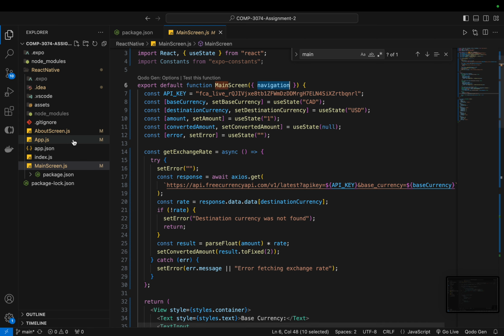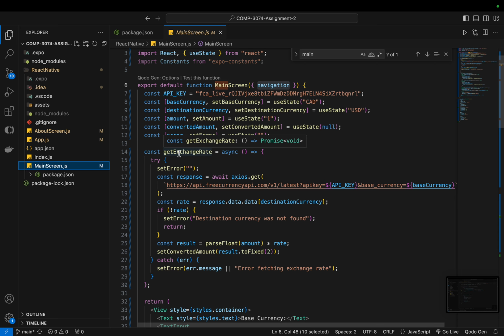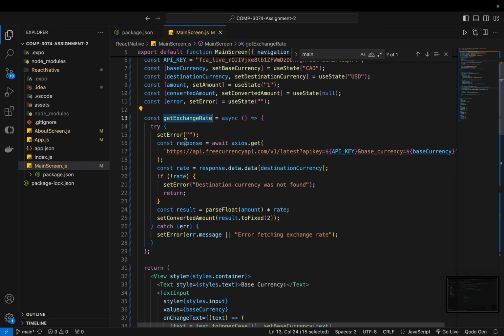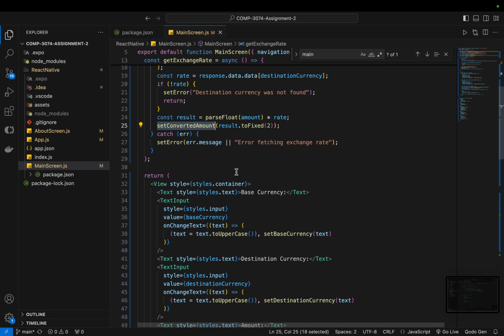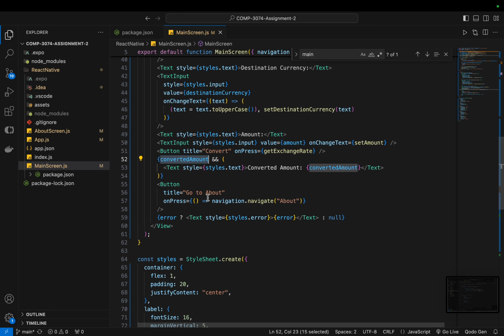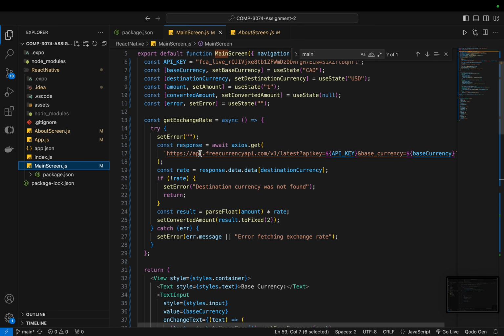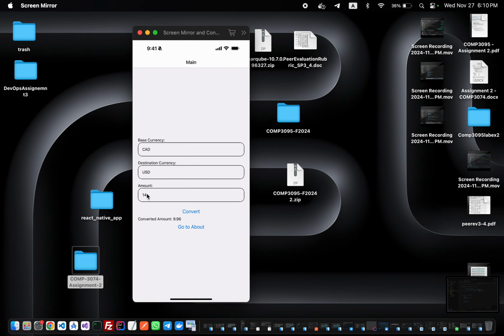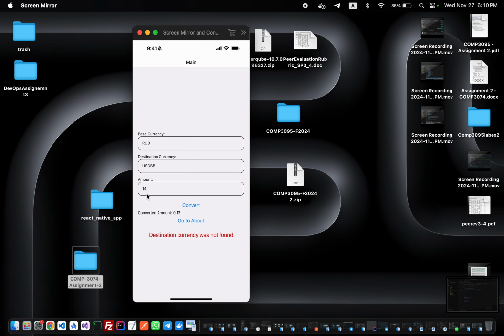Screen Recording 2024 11 27 at 6 06 02 PM